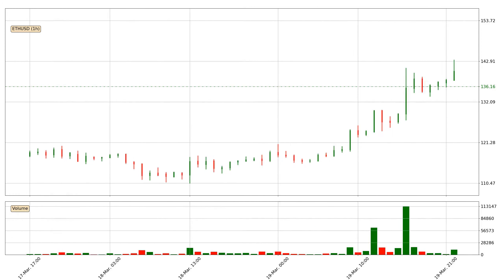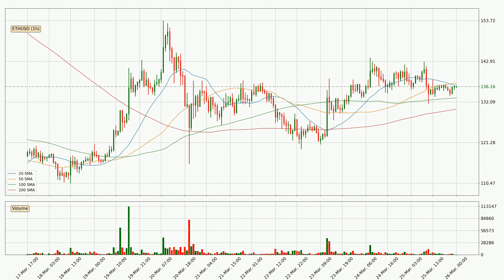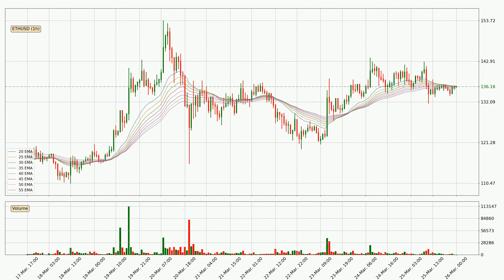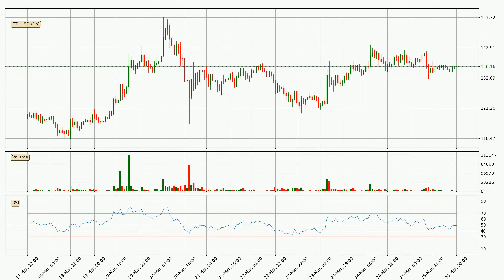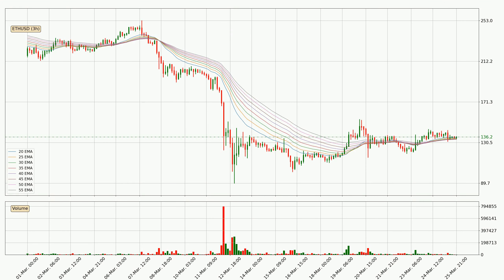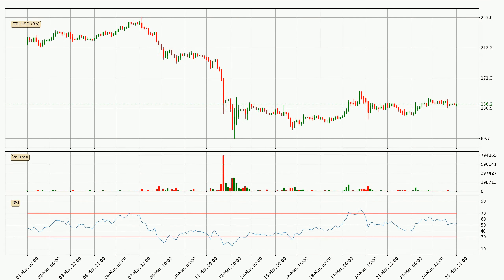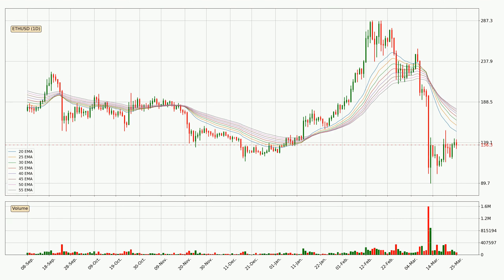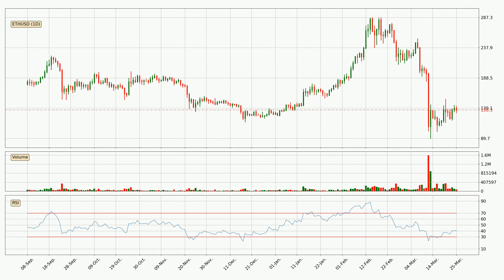Daily Update Ethereum | What The Technical Analysis Predicts? | FAST&CLEAR | 26.Mar.2020